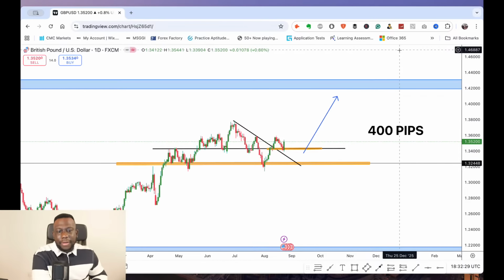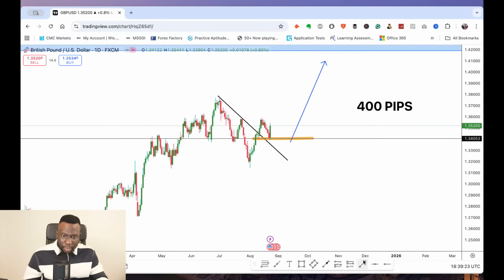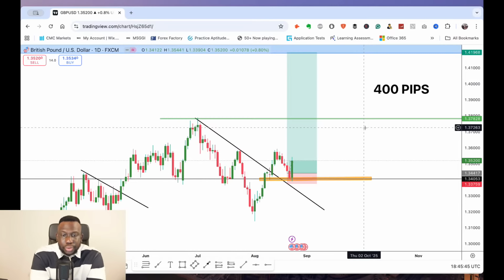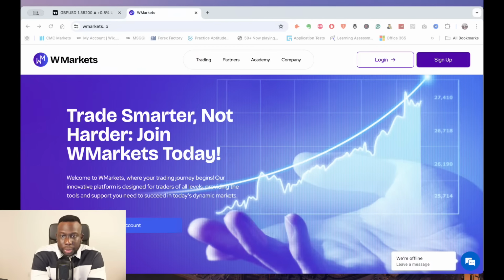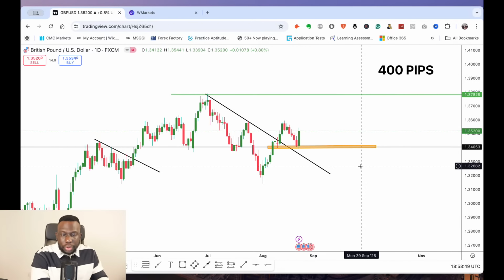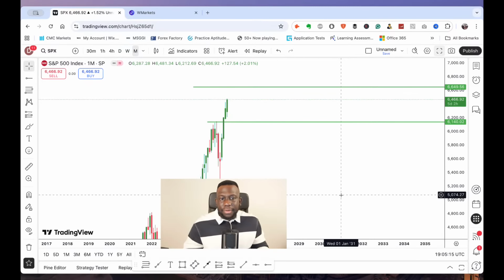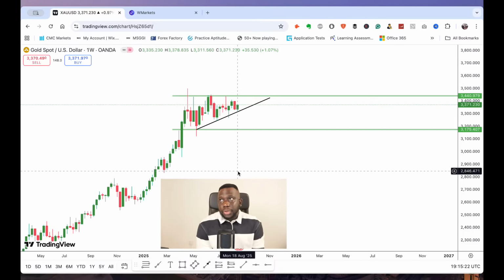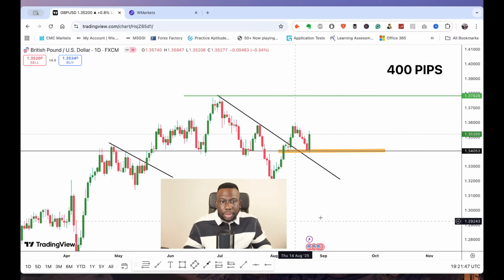LIVE WITH DAPO WILLIS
Join me live as I break down major Forex Pairs, share real-time market updates.

I will be analysing different financial instruments live. You can drop the instruments you want me to analyse in the chat box, and I’ll review them in real-time. It’s an interactive session designed to help traders make informed decisions.

Additionally, you will gain valuable insights on how to optimise your trading experience and take advantage of our limited-time 100% deposit bonus, which is valid for only 72 hours. Only Available on WMarkets

💰 Double your deposit
📈 Trade smarter with MT5
⏰ Limited offer: 72 hours only